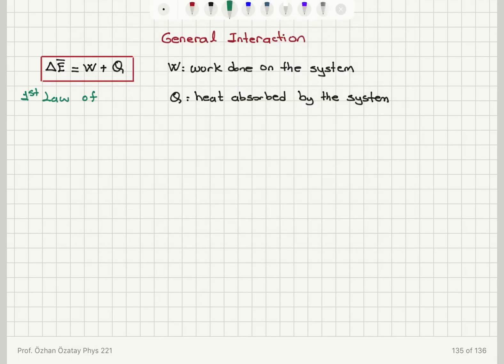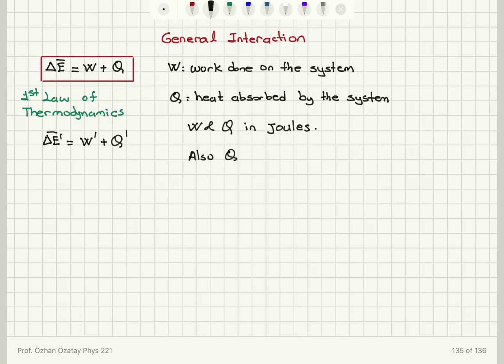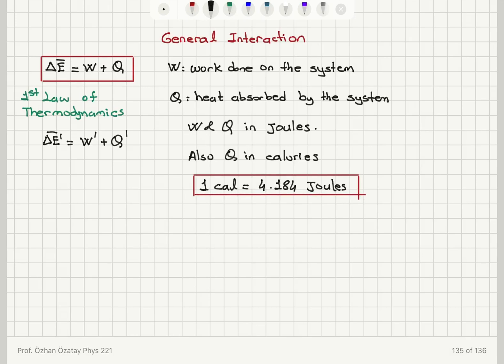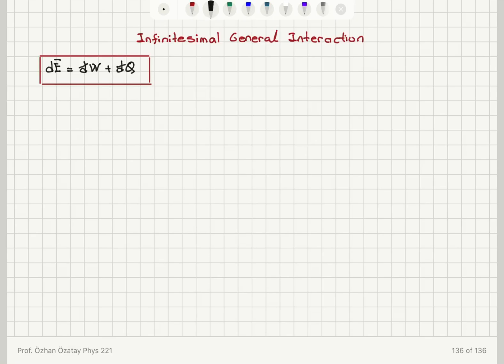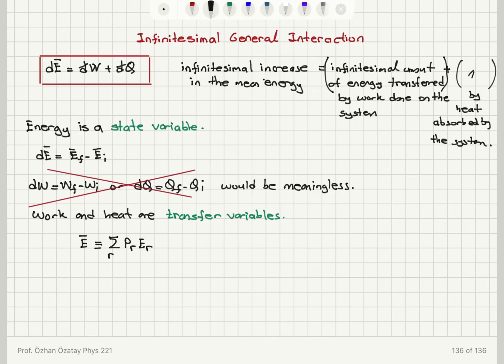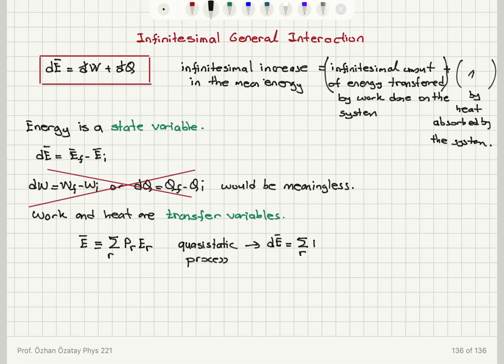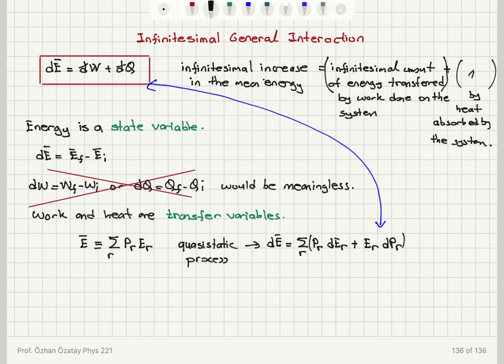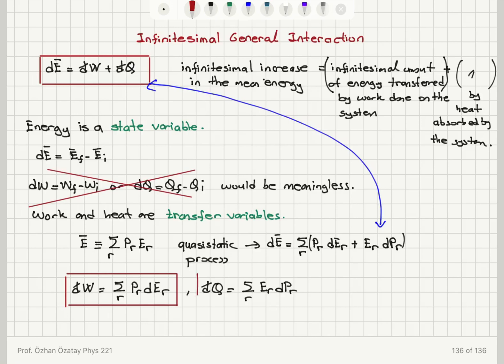Week 5-5 General Interaction and Quasistatic Limit